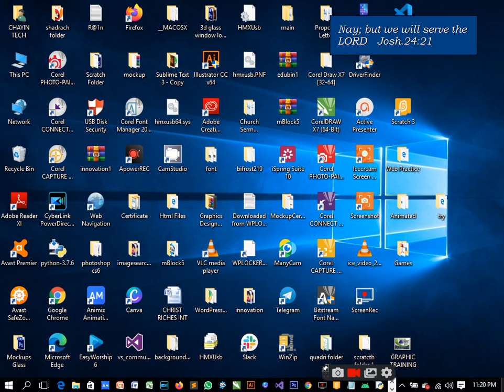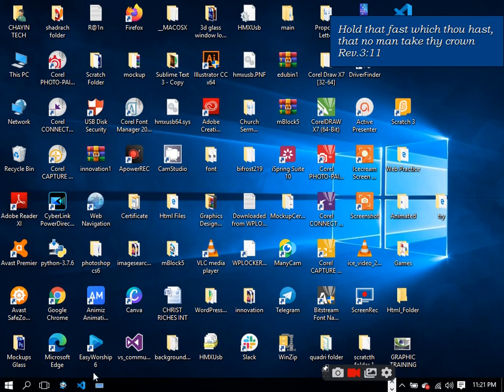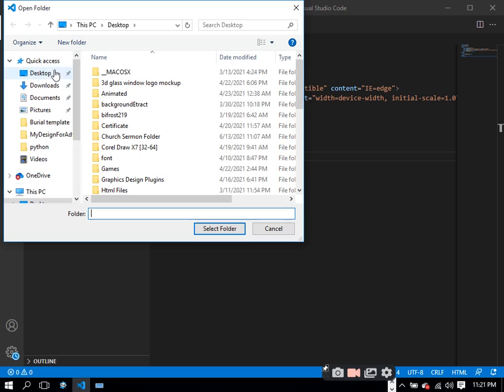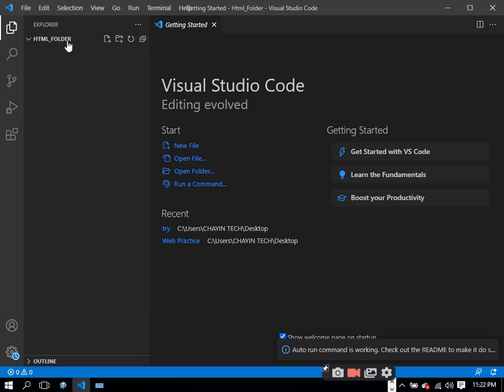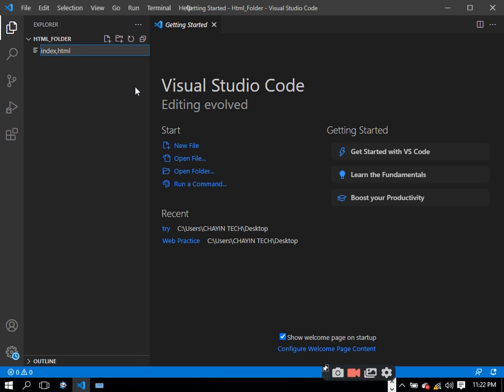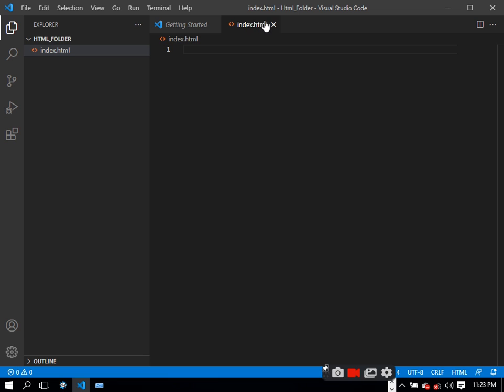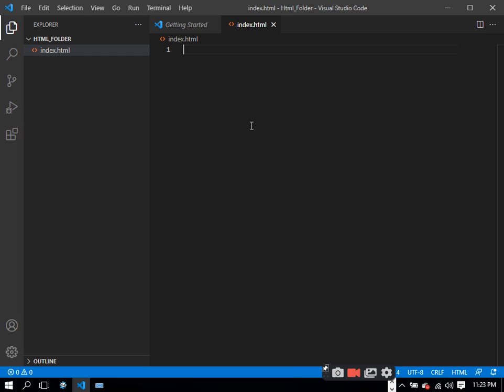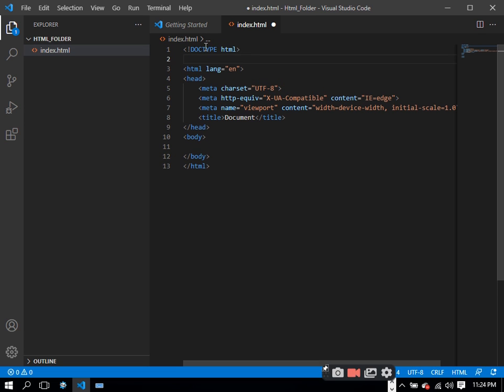creatingMyFirstWebInHtml1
Do you wish to learn website development from the scratch, then, this tutorial is the best for you, we will start from the very beginning and take you through all the process of creating website,

kindly watch this video for an introduction to website development